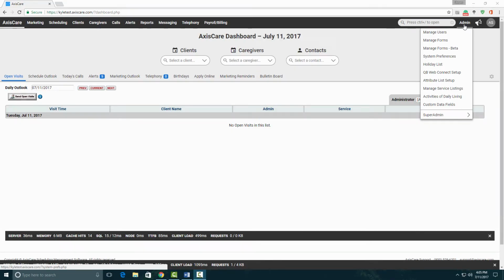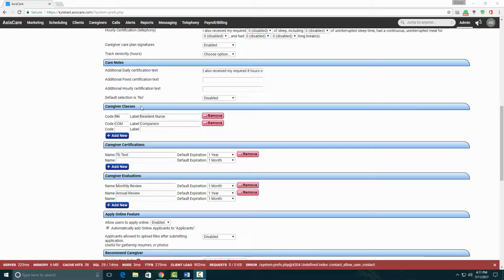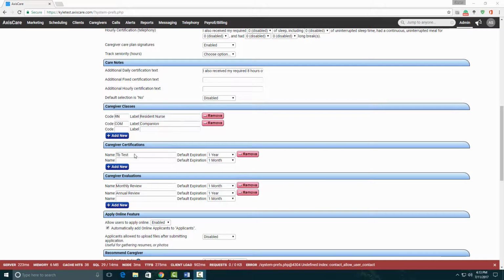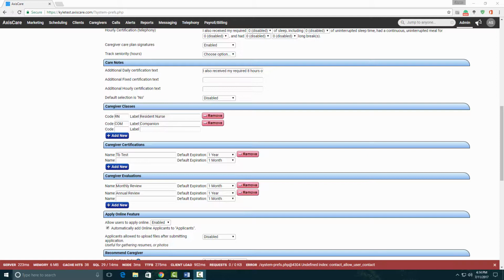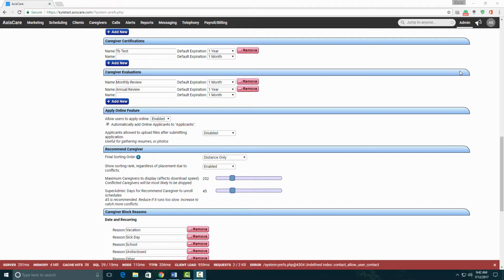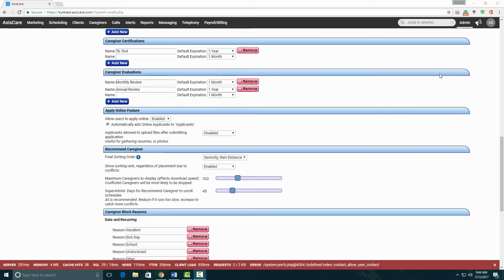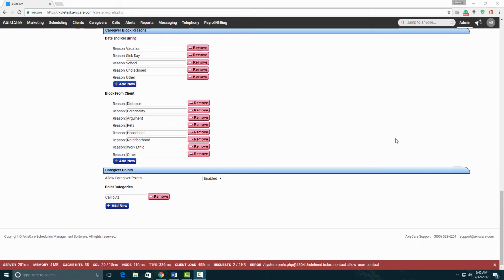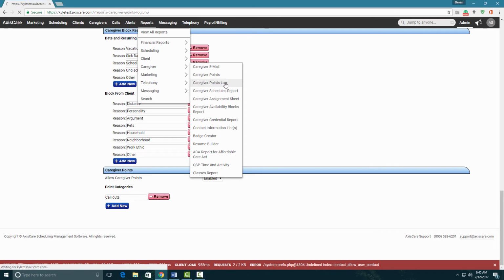Video 5: Caregiver/Applicant Part 2 - Care Notes, Classes, Evaluations, Points, and Blocks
In this video, we will finish going over the Caregiver/Applicant tab.  We will touch on care notes, classes, evaluations, point, and blocks.  This information will further help you setup caregiver preferences and customize the organization of caregivers.